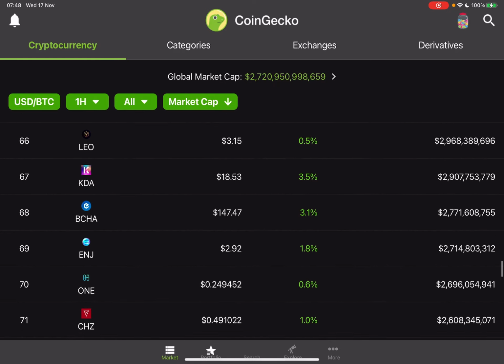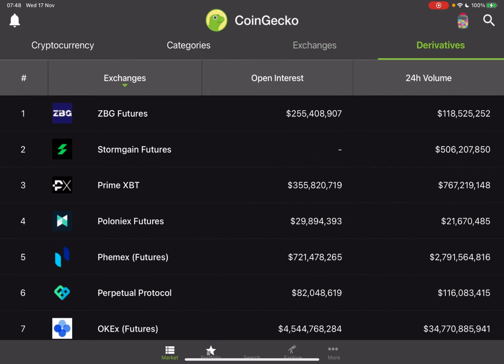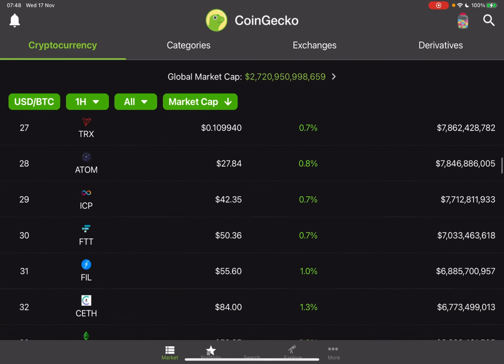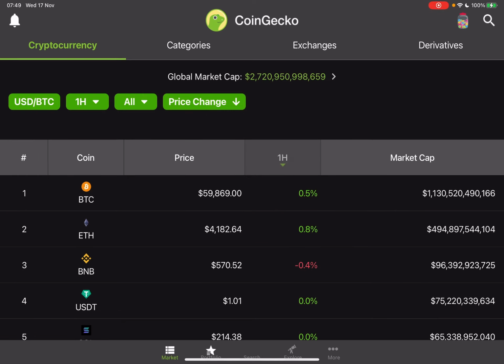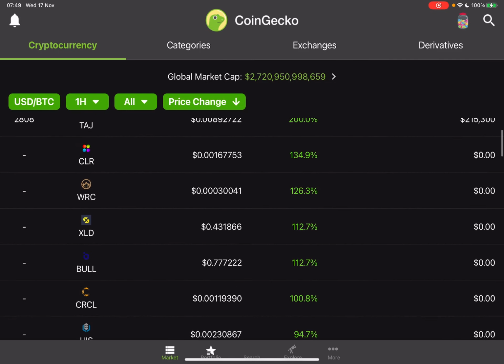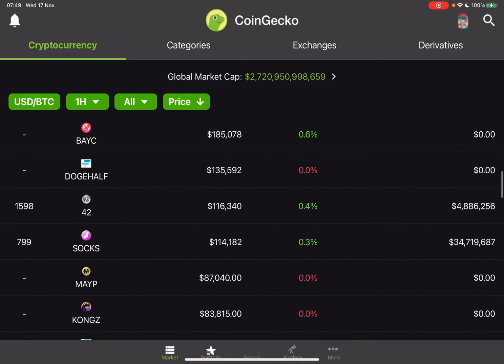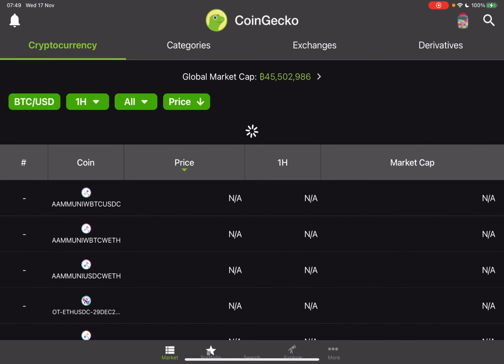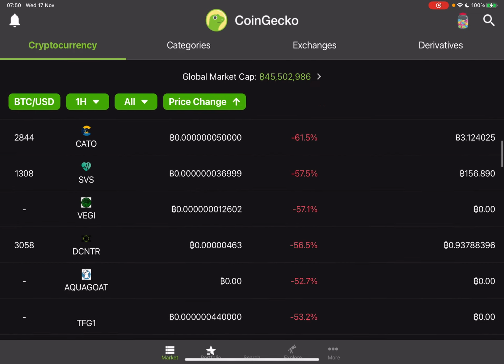How to find Cryptocurrencies on Coingecko? - Coingecko Tips